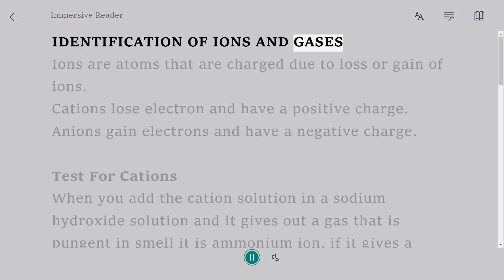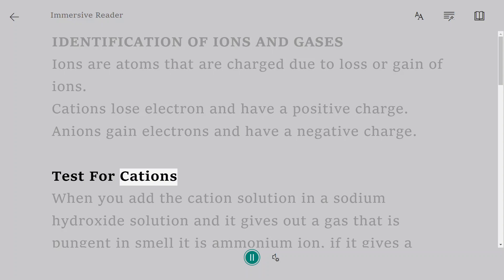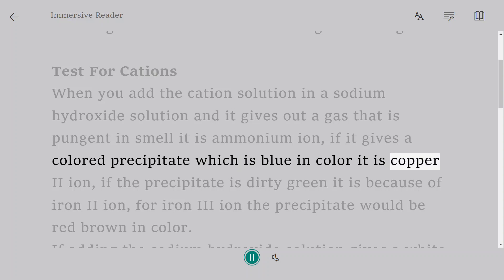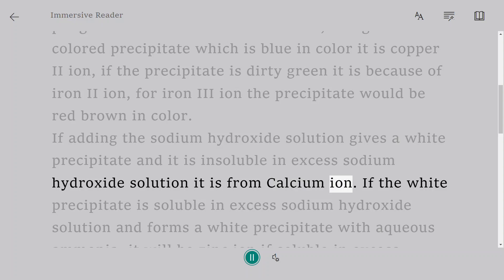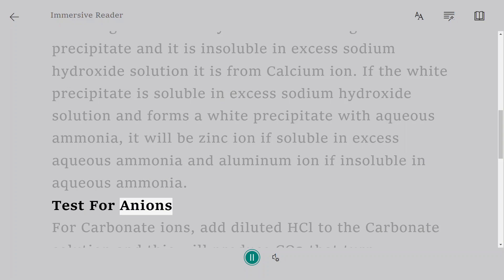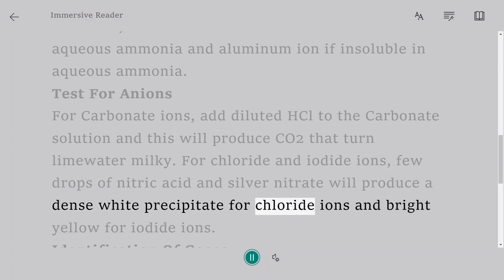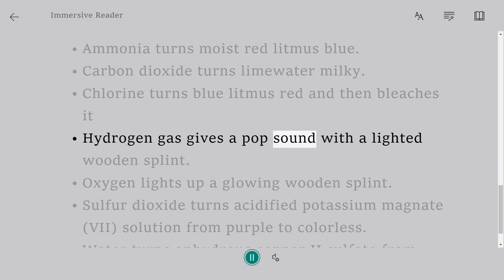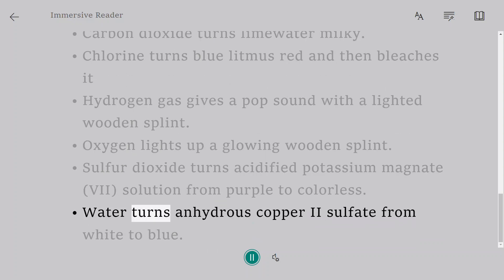Identification of Ions and Gases | O Level Notes Chemistry 5070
Ions are atoms that are charged due to loss or gain of ions.
Cations lose electron and have a positive charge.
Anions gain electrons and have a negative charge.
Test For Cations
When you add the cation solution in a sodium hydroxide solution and it gives out a gas that is pungent in smell it is ammonium ion, if it gives a colored precipitate which is blue in color it is copper II ion, if the precipitate is dirty green it is because of iron II ion, for iron III ion the precipitate would be red brown in color.
If adding the sodium hydroxide solution gives a white precipitate and it is insoluble in excess sodium hydroxide solution it is from Calcium ion. If the white precipitate is soluble in excess sodium hydroxide solution and forms a white precipitate with aqueous ammonia, it will be zinc ion if soluble in excess aqueous ammonia and aluminum ion if insoluble in aqueous ammonia.
Test For Anions
For Carbonate ions, add diluted HCl to the Carbonate solution and this will produce CO2 that turn limewater milky. For chloride and iodide ions, few drops of nitric acid and silver nitrate will produce a dense white precipitate for chloride ions and bright yellow for iodide ions.
Identification Of Gases
Ammonia turns moist red litmus blue.
Carbon dioxide turns limewater milky.
Chlorine turns blue litmus red and then bleaches it
Hydrogen gas gives a pop sound with a lighted wooden splint.
Oxygen lights up a glowing wooden splint.
Sulfur dioxide turns acidified potassium magnate (VII) solution from purple to colorless.
Water turns anhydrous copper II sulfate from white to blue.